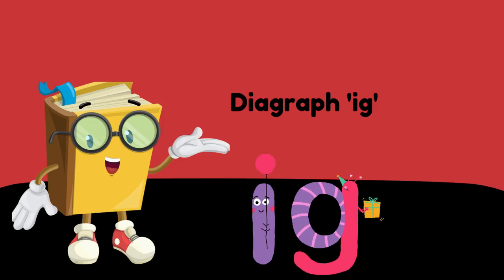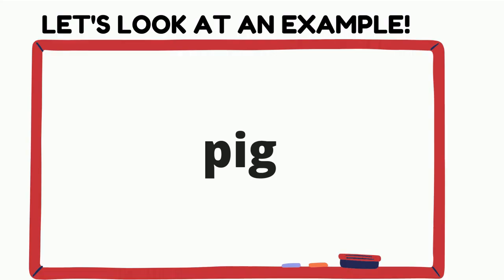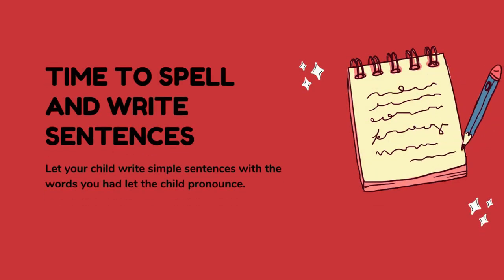How To Teach Your Child To Read - Step 2(Diagraph 12)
You can teach your child to read quickly by using my tutorials. I have successfully used these steps to get children to read within 3 - 4 months at different age groups. My students grammar and spellings also improved. I have decided to share my steps with other teachers and parents who want to teach children how to read quickly. Weekly videos will be released with different tutorials.

***Words I used with *ig*
pig
gig
big
wig
zig
dig
rig

***Sentences that I use with *ig*
The meat is big.
The pig is in a wig.
He will dig it.